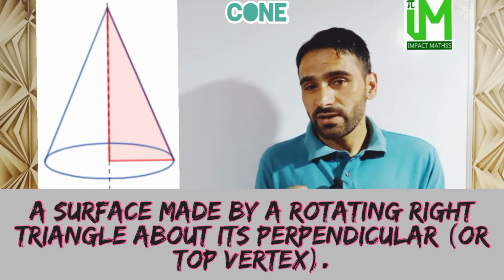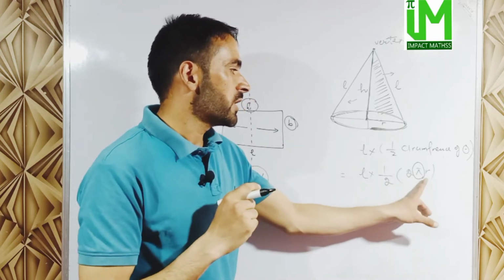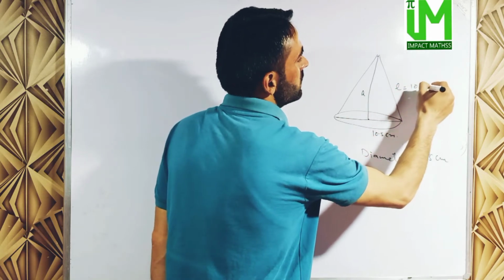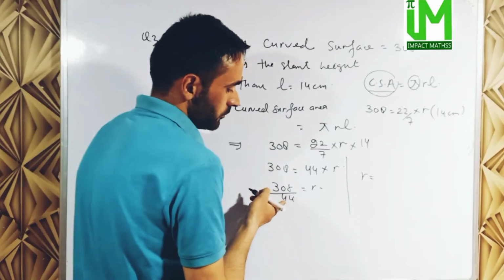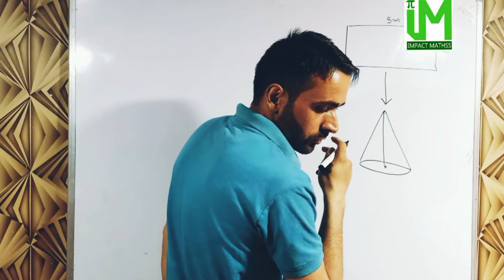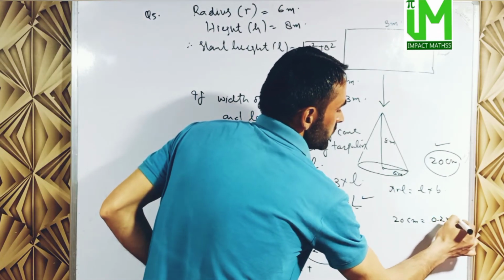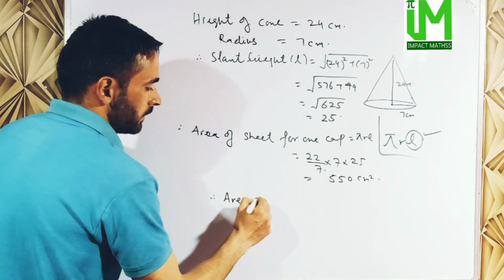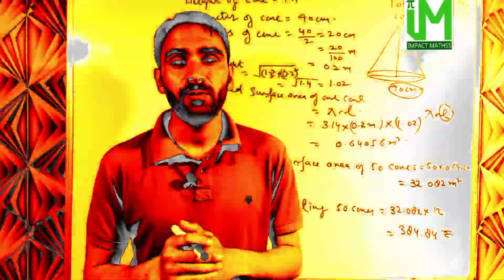Surface Areas and Volumes⟨Class 9th⟩(L-3), Surface area of cone,Cone:from right triangle.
Surface area of cone, Total SURFACE AREA and Curved surface area. Rotation of a right angled traingle and Cone made out of rotation of a right triangle.Symmetry of Cone. Exercise for cone,
 Exercise 13.3
pi-the fascinating irrational